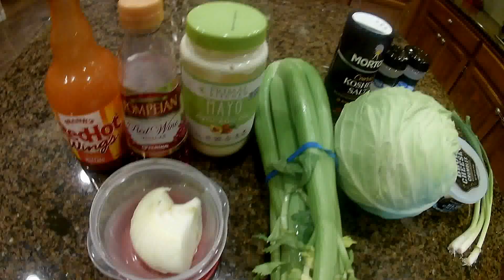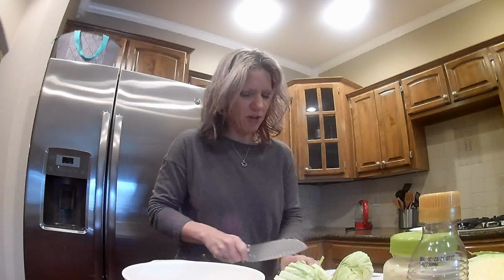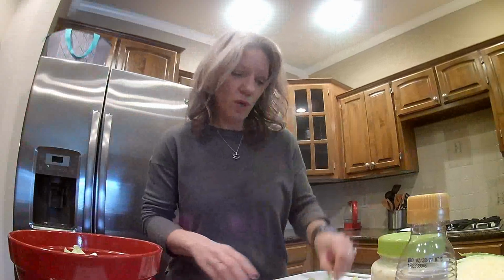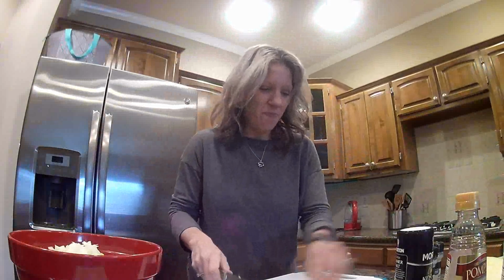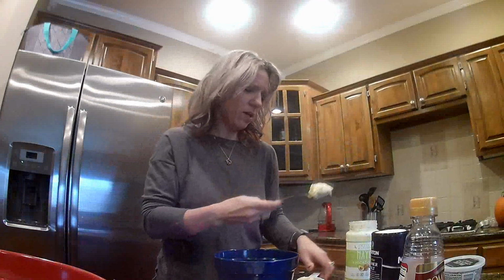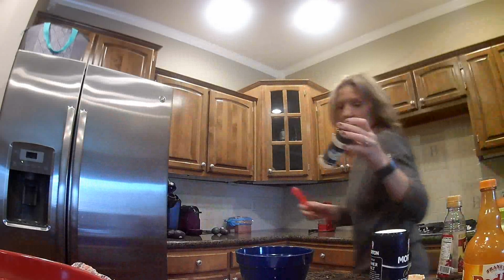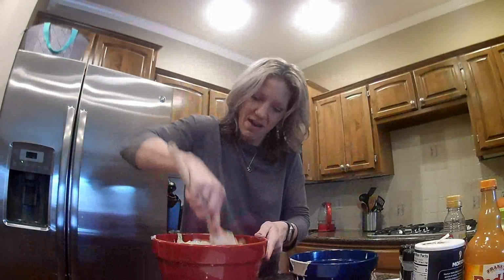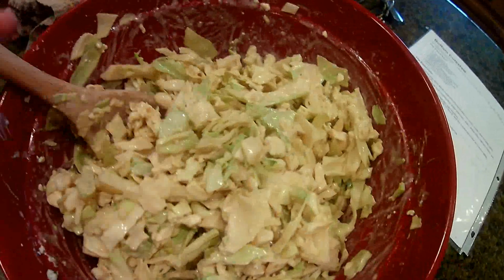KETO Buffalo Coleslaw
Join me as I make a recipe from an awesome KETO website- Ruledme. Here is the link for the recipe: